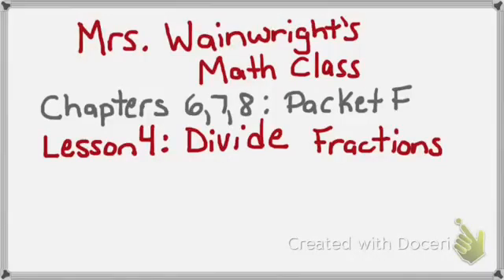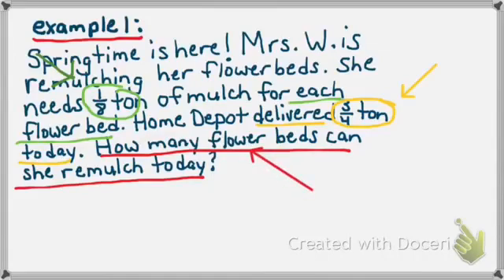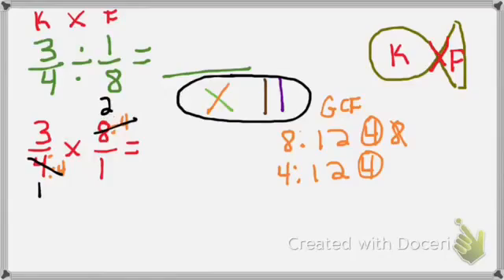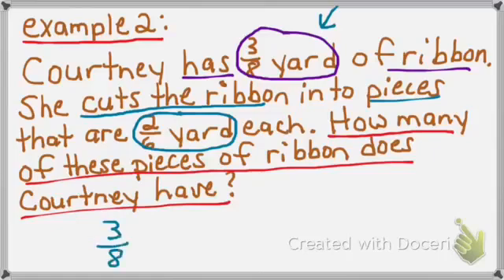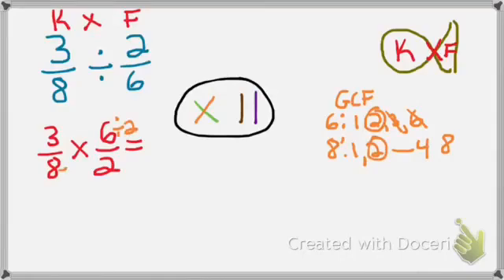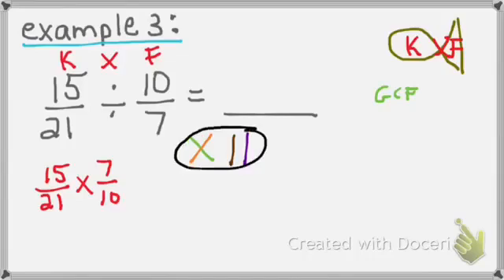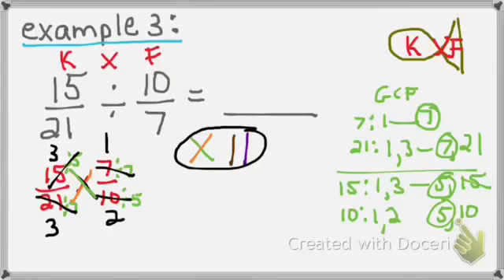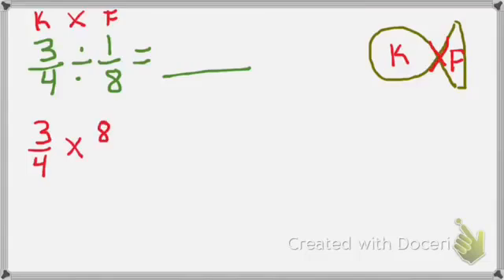Pkt F L4